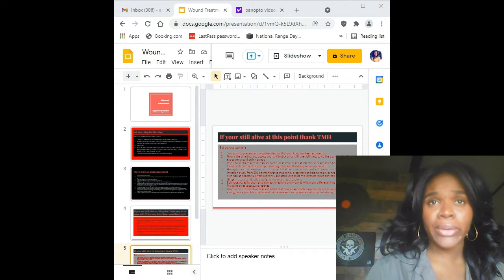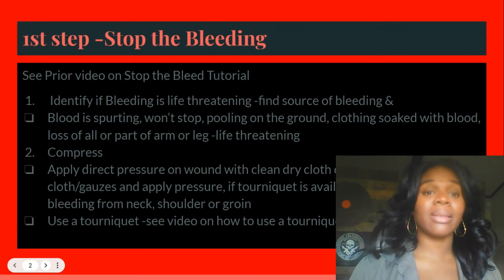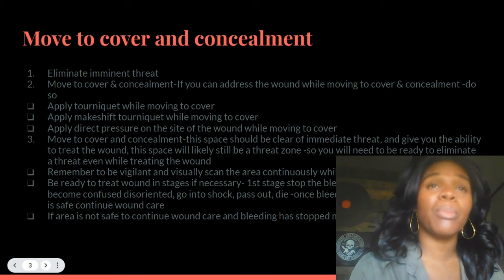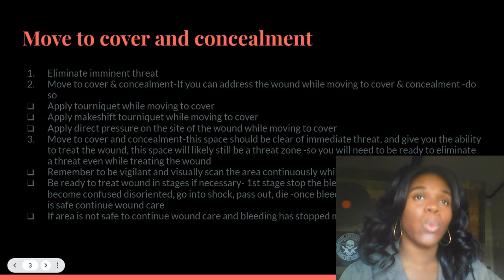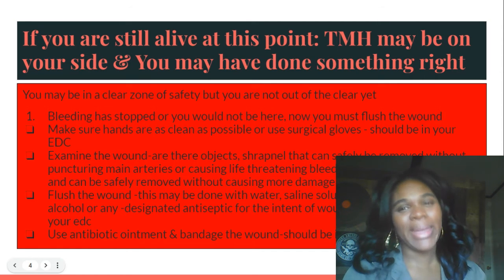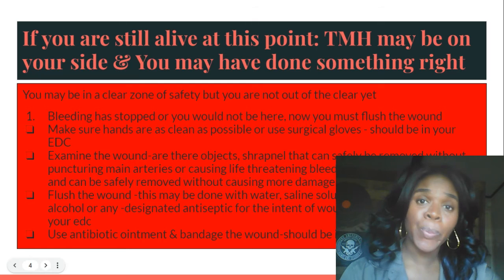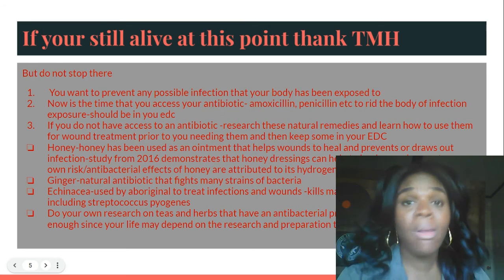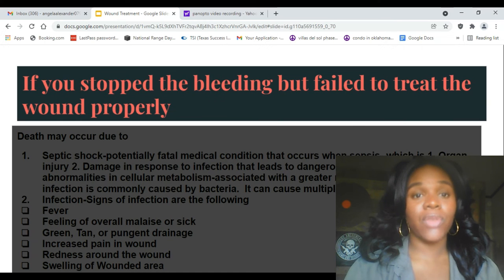How to treat a wound in Life threatening situations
How to care for a wound life threatening situations, underthreat tactical situations